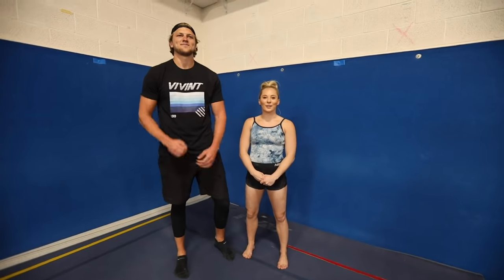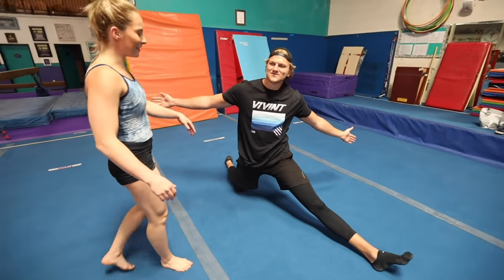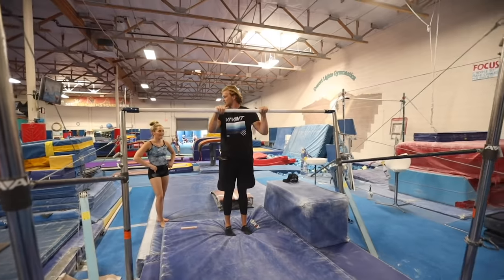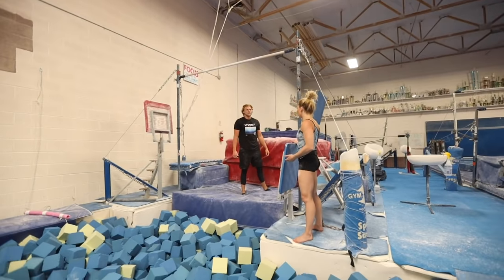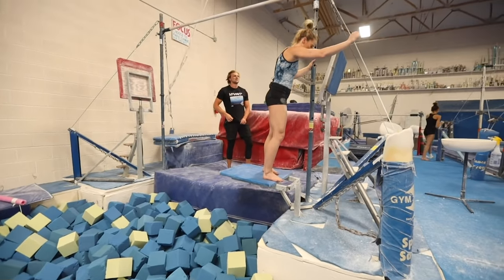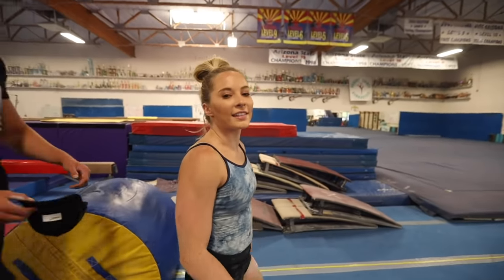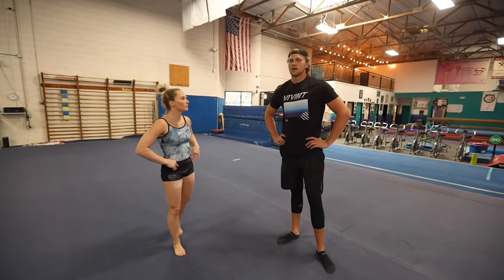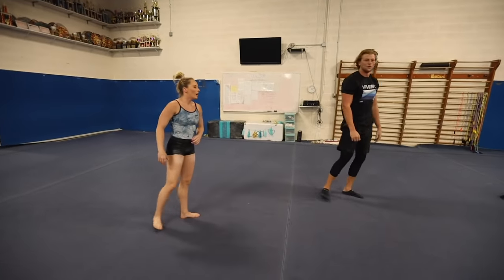Teaching my 6'6" Husband Gymnastics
Part 2 will come out around the same time next week and you’ll see him finish trying out every event.

HUGE shoutout to @Giovanni_Maurutto on Instagram for the intro video

I am a former Olympic Alternate and NCAA athlete and have deferred my senior year to come back to elite gymnastics and try for a spot on the 2021 Olympic Team. This channel will document my journey and give you all insight into the life of someone preparing for the Olympics!